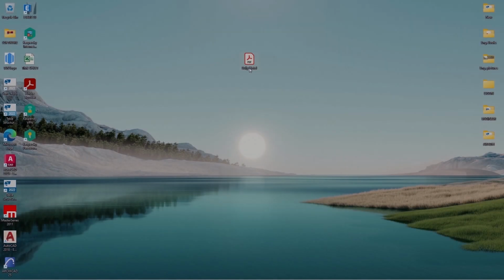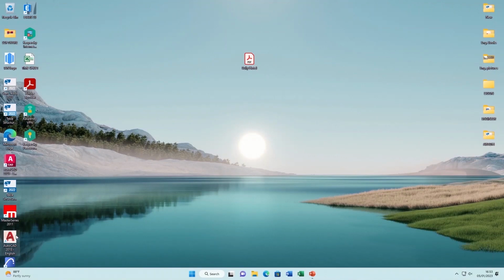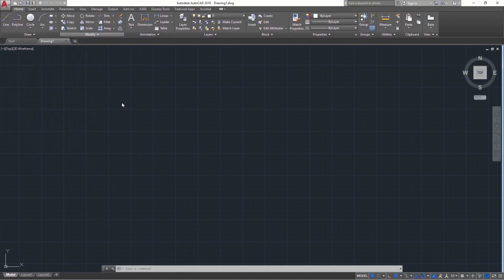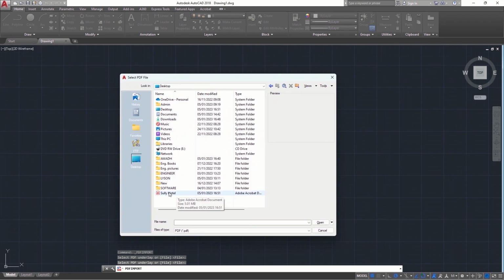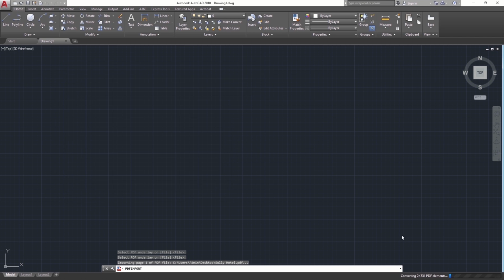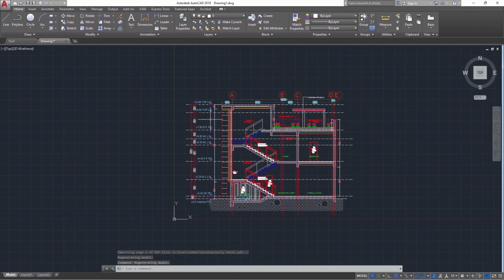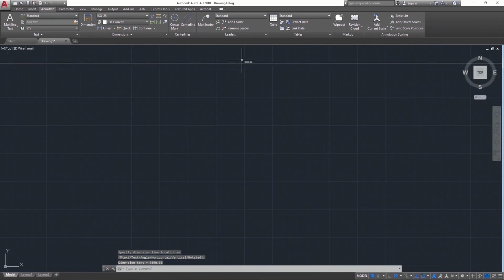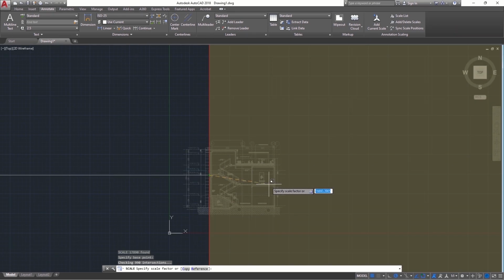Convert Pdf to AutoCAD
You can use the PDFIMPORT command.
Notes:
Lines will become editable geometry and text will become editable text.
The accuracy of the resultant AutoCAD content is largely dependent upon the quality of the original PDF, so results may vary.
PDF underlays in drawings created with previous AutoCAD releases can be converted into editable drawing geometry using the PDFIMPORT command.
Prior to AutoCAD 2017, it was not possible to convert a PDF file to a DWG file using AutoCAD or AutoCAD LT.
PDF files could only be inserted as underlays (external references). The content could then be traced and scaled to known dimensions, if desired.
Using PDFIMPORT with PDFs created from scanned images/documents will result in the creation of a raster image file, which is then attached to the drawing as an xref.
The raster imagery will not be converted into editable geometry.